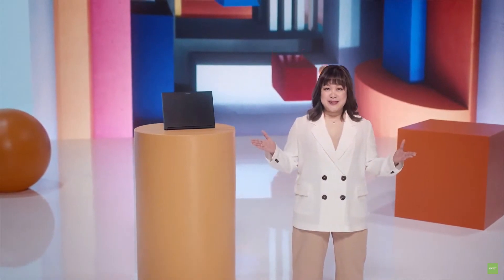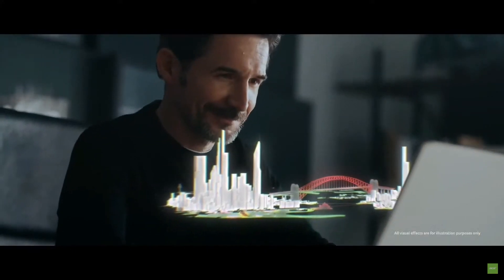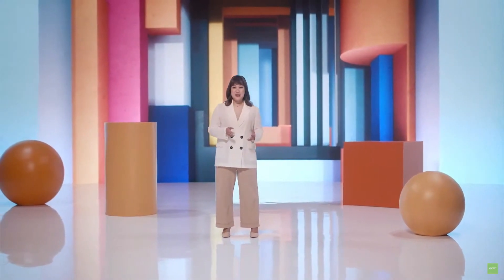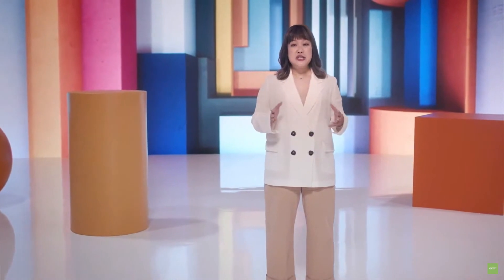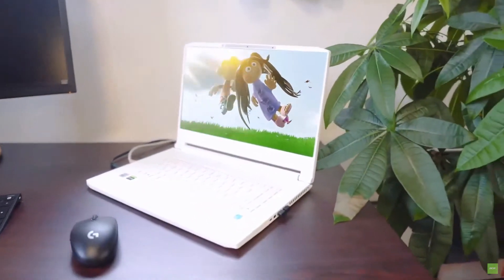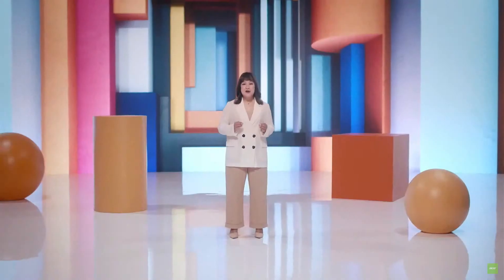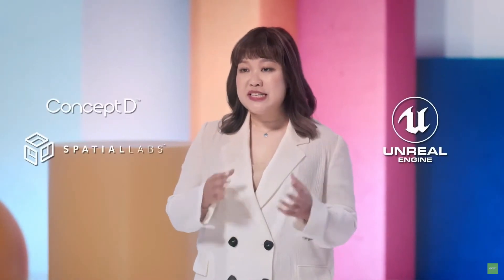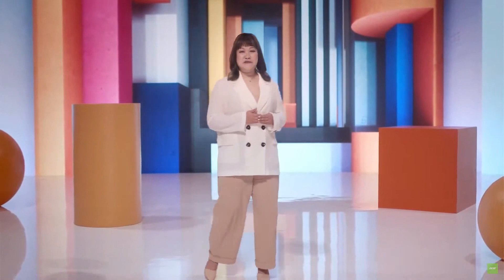Acer reveals 3D Display Tech - No Glasses Needed! (Full Reveal)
At Acer's 2021 product reveal event, the company unveils SpatialLabs Stereoscopic 3D. The cutting edge technology will make it possible for users to see 3D images on their screens without the need for specialized glasses.